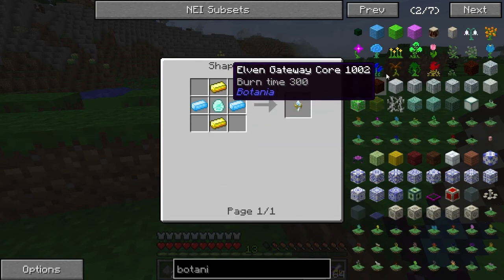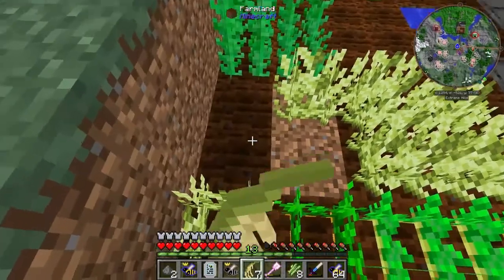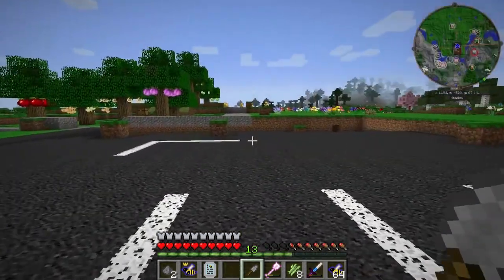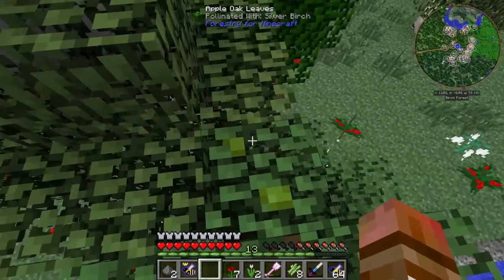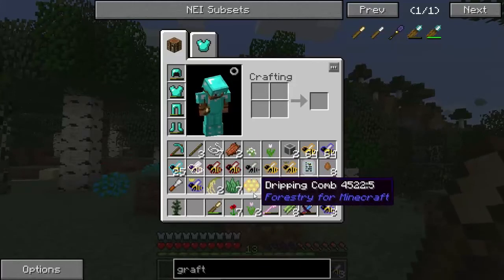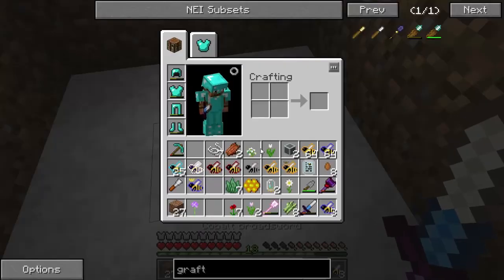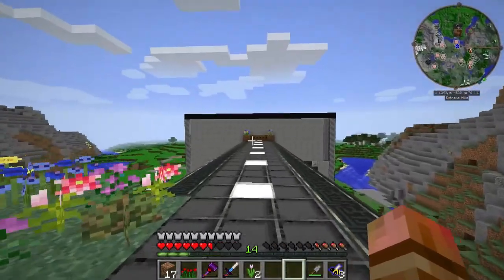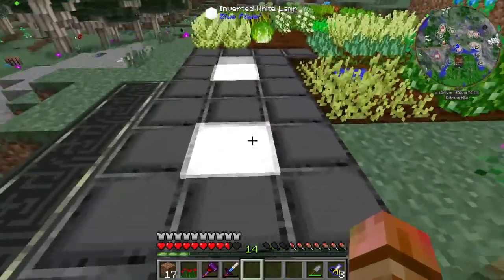Minecraft The Dark Trilogy :: EP 43 :: "Useless Mods?"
FTB is a mod pack for minecraft and The Dark Tilogy is a third party mod pack that is pretty freaking awesome! It allows for a more integrated mod pack which forces you to use all the mods in the pack in order to explore all the little corners of ftb!

10% goes to charity!